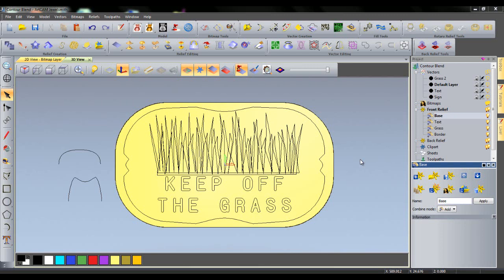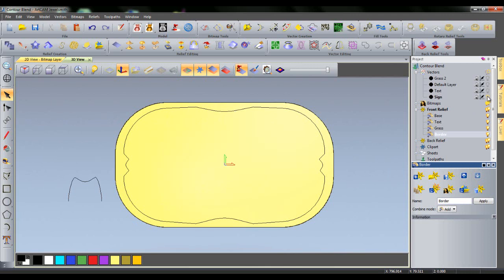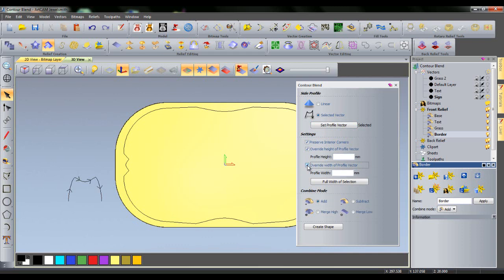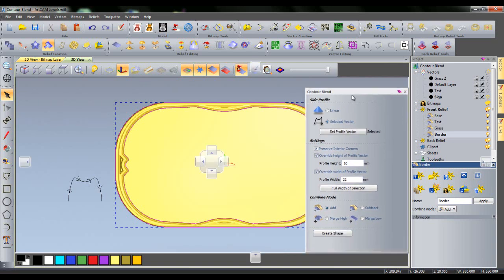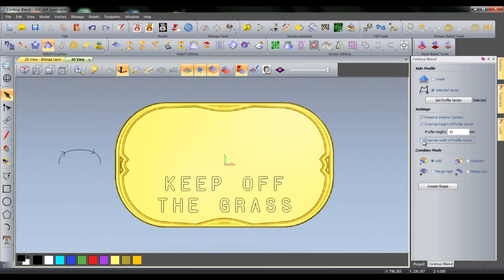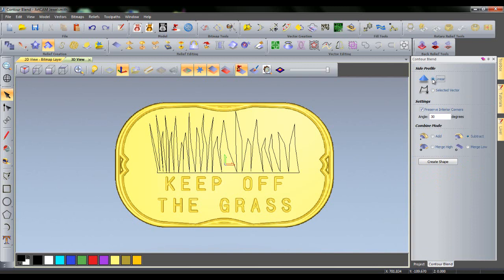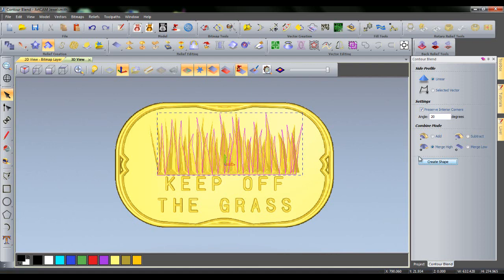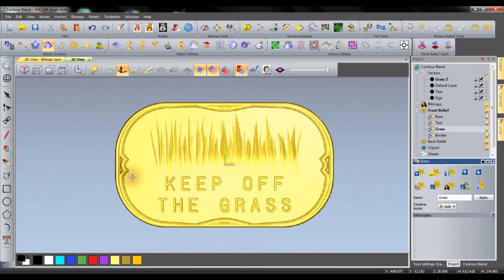Contour Blend Example